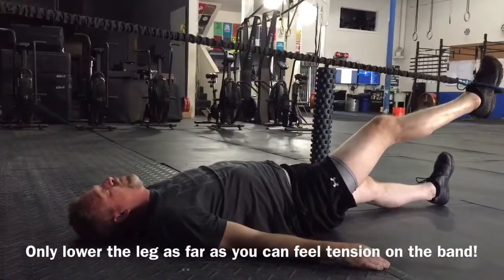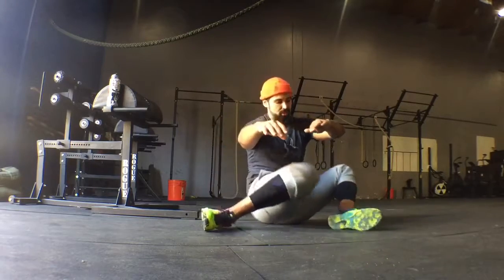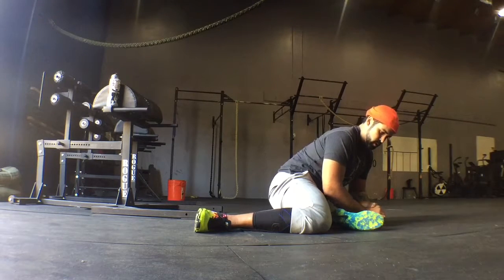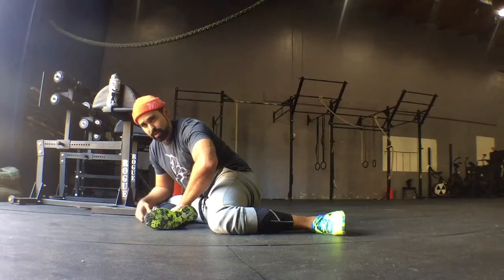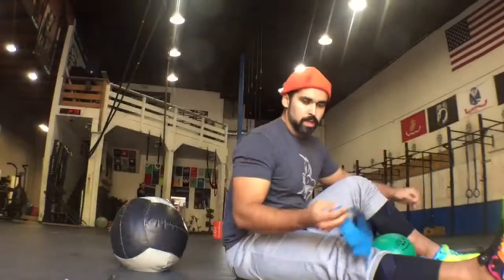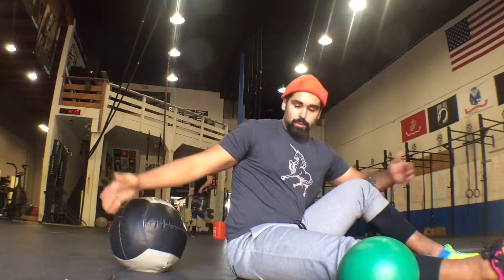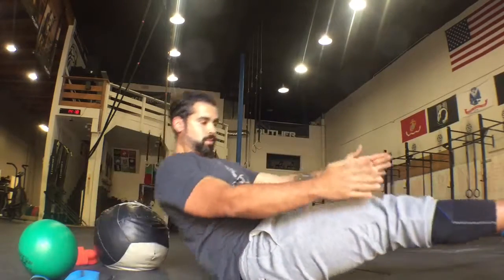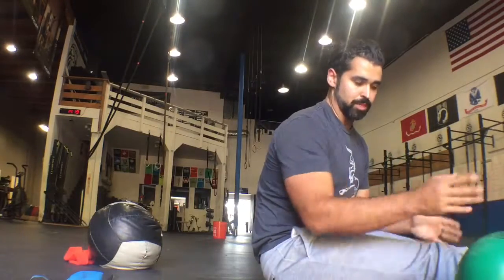Freeing up the glutes and low back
Stretching and mobilizing the glutes and hamstrings to clear low back pain.